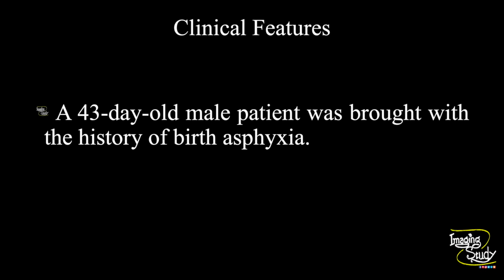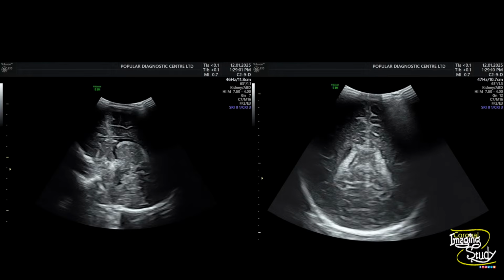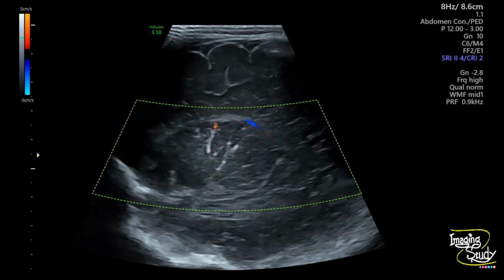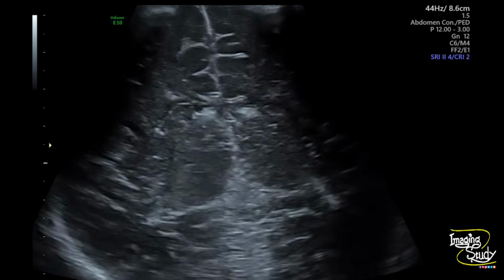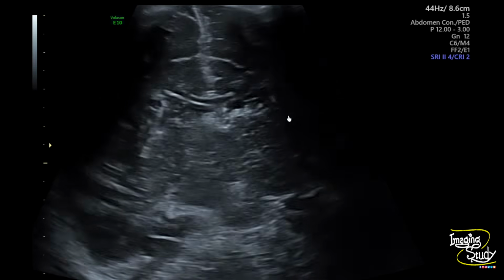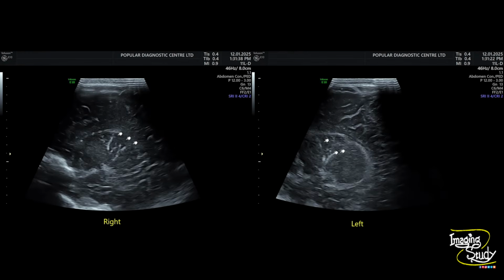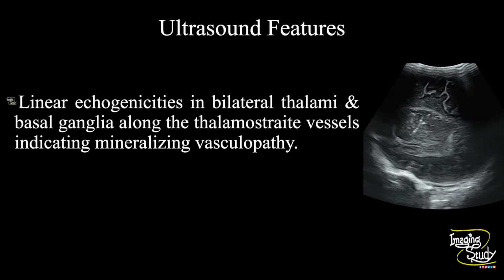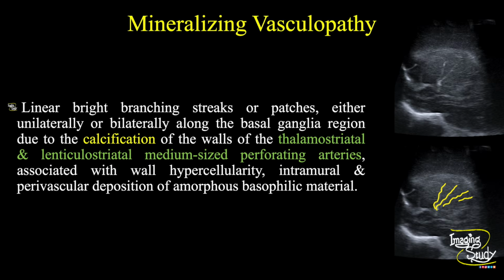Mineralizing Vasculopathy || Brain || Ultrasound || Case 364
Clinical Features:
- A 52-year-old male patient came with a right lumbar small swelling.
- H/o blunt trauma.

Ultrasound Features:
Linear echogenicities in bilateral thalami & basal ganglia along the thalamostraite vessels indicating mineralizing vasculopathy.

Remember:
Mineralizing vasculopathy is a  non-specific sign of possible causes:
- Intrauterine TORCH infections (Toxoplasmosis, Rubella, Cytomegalovirus & Herpes)
- Chromosomal disorders (Down syndrome, trisomy 13)
- Neonatal asphyxia
- Maternal drug use (Alcohol)
- Congenital HIV
- Hydrops